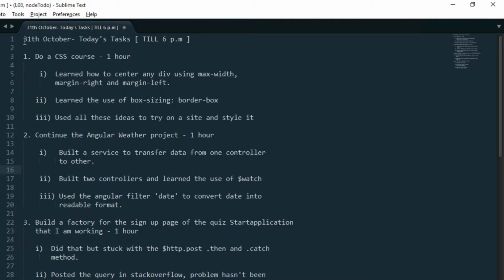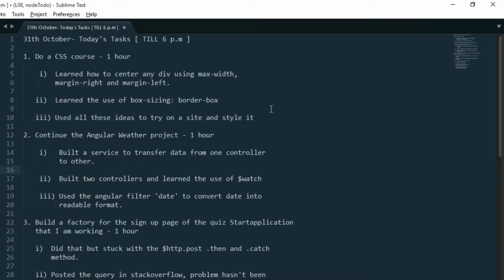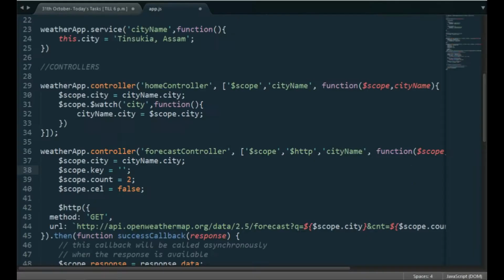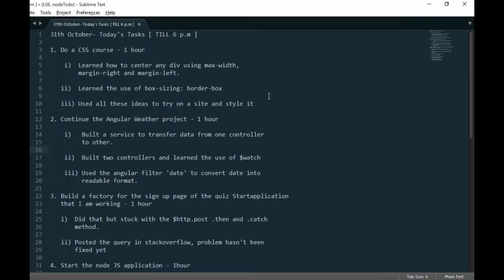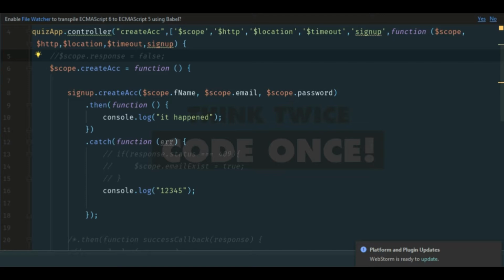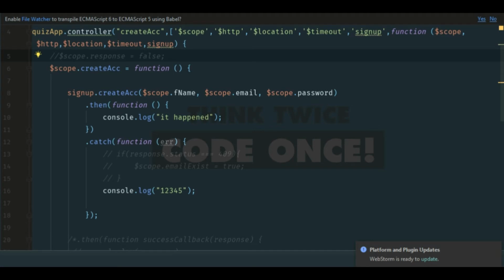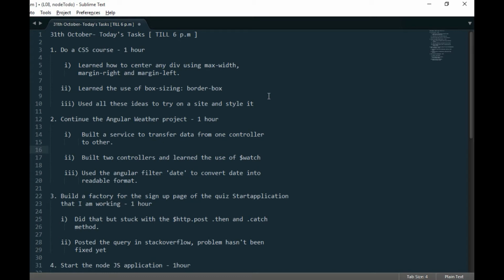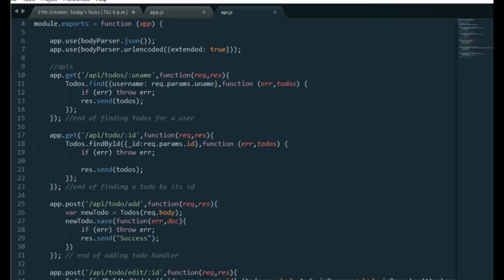Angular Node CSS 31st oct #2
31st October- Today's Tasks [ TILL 6 p.m ]

1. Do a CSS course - 1 hour

 i)  Learned how to center any div using max-width,
     margin-right and margin-left.

   ii)  Learned the use of box-sizing: border-box

   iii) Used all these ideas to try on a site and style it

2. Continue the Angular Weather project - 1 hour

 i)   Built a service to transfer data from one controller
      to other.

 ii)  Built two controllers and learned the use of $watch

 iii) Used the angular filter 'date' to convert date into
   readable format.

3. Build a factory for the sign up page of the quiz application
   that I am working - 1 hour

   i)  Did that but stuck with the $http.post .then and .catch
       method.

   ii) Posted the query in stackoverflow, problem hasn't been
       fixed yet

4. Start the node JS application - 1hour

 i)  Started a todo project

 ii) Did the basic setup of express
  and connected mongoose

   iii) Built the API for the todos-
        ADD, EDIT, DELETE, FIND